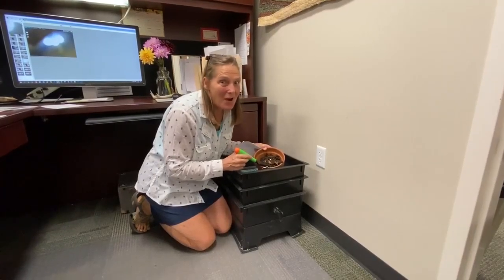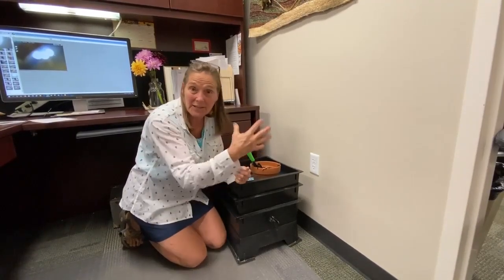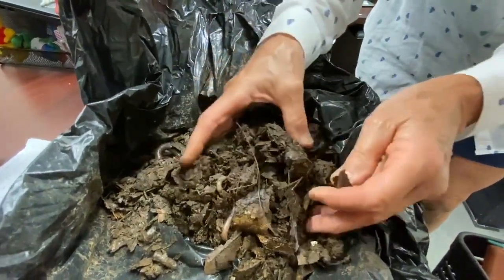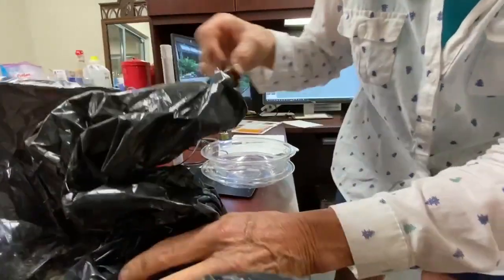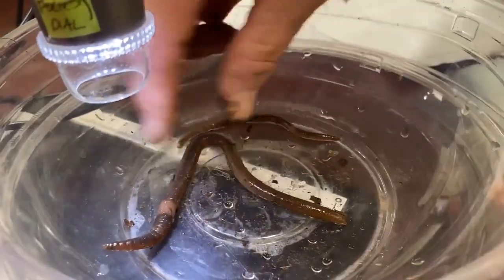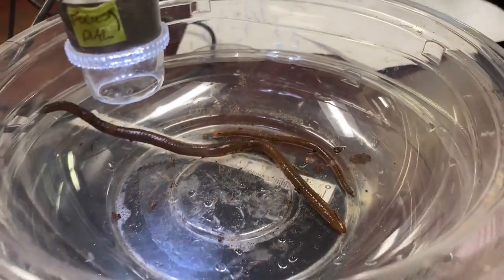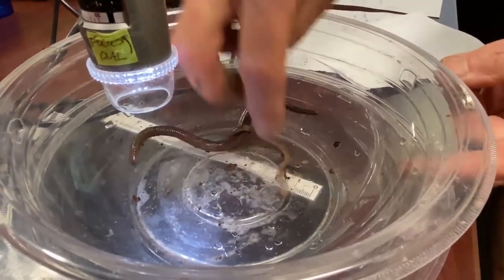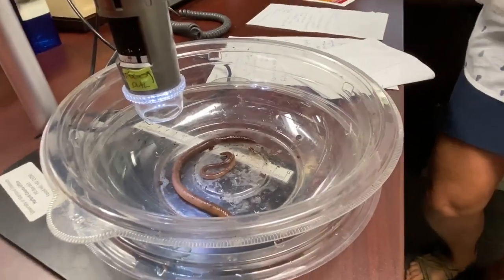Asian Jumping Worms: not a good worm!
We all learned as school kids that worms performed important tilling procedures that benefited the soil. But the Asian Jumping Worm is different because it consumes so much of the woodland leaf litter that the soil becomes depleted. These worms are believed to, most frequently, be transported by fisherman who like these violent squirming invertebrates! Master Gardeners can take precautions to not contribute to their movement via compost or soil pots if they know some of the key identification characteristics. See our specimens in the video.